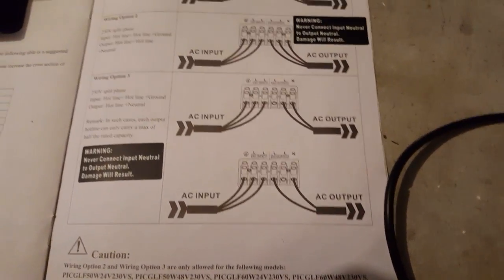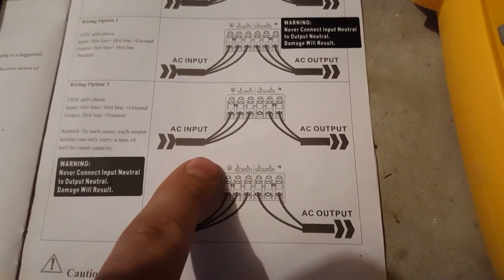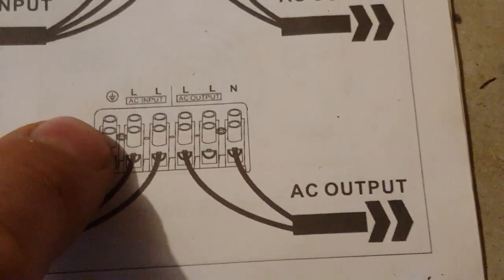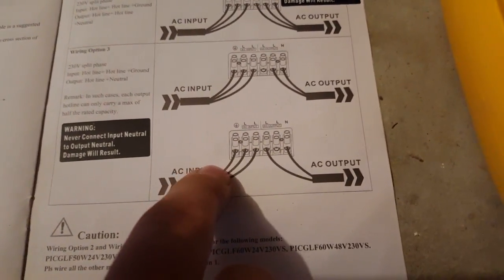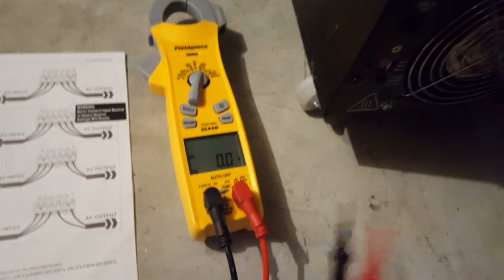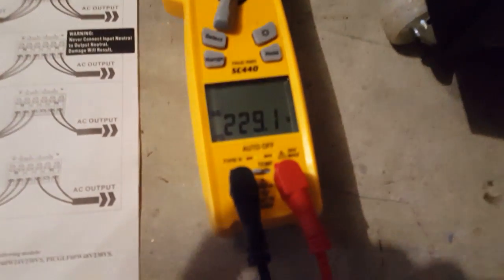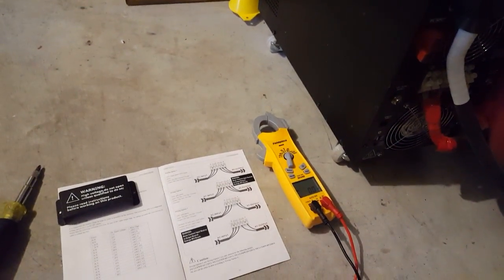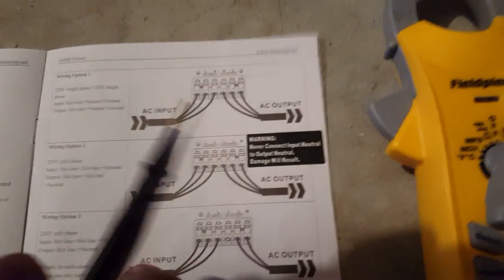Wiring up the aims 6000 split phase pure sine wave inverter to your whole house